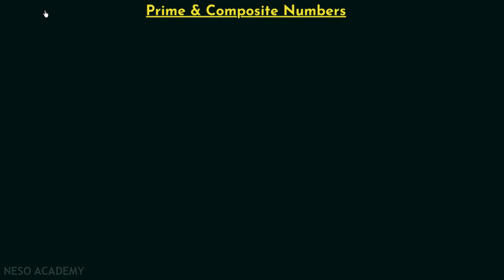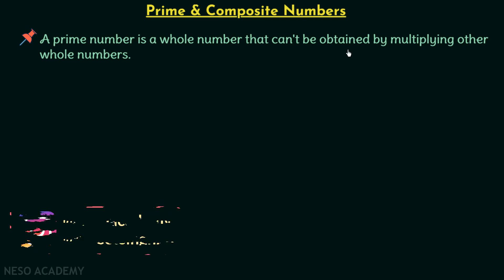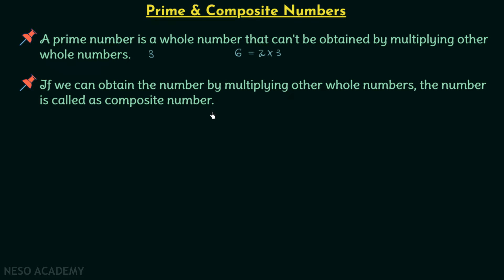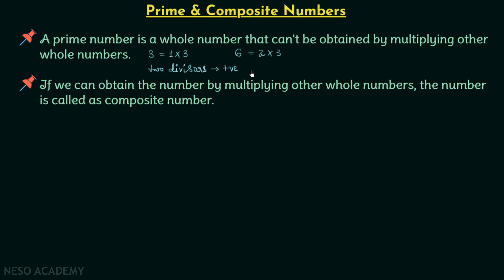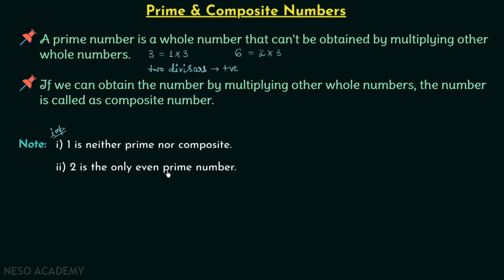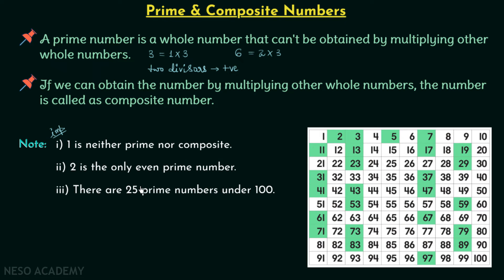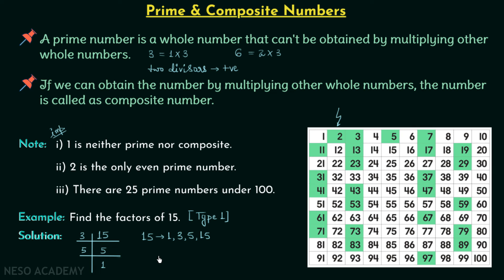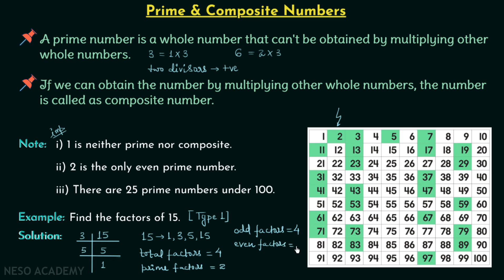Prime and Composite Numbers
Aptitude & Reasoning: Prime Numbers and Composite Numbers
Topics discussed:
1. What are Prime Numbers?
2. What are Composite Numbers?
3. Why 1 is neither prime nor composite?
4. The prime numbers under 100.
5. Calculating the factors of 15.